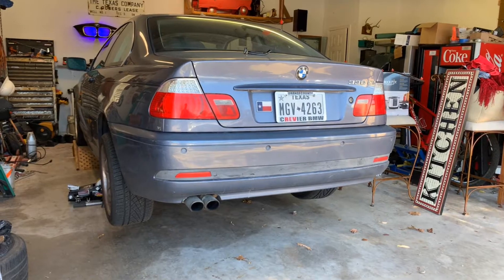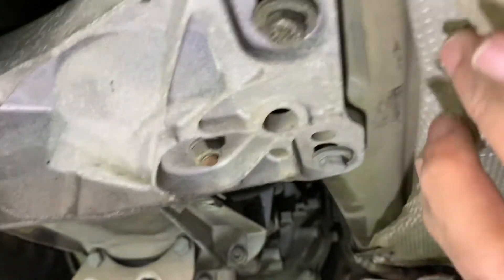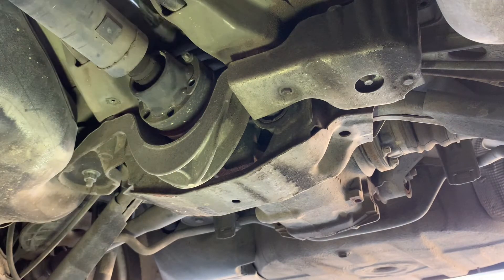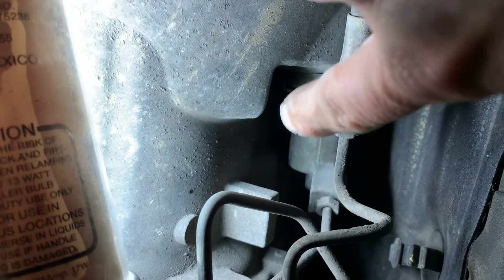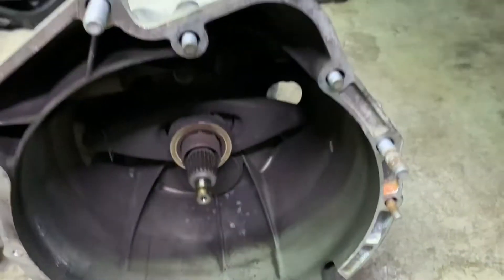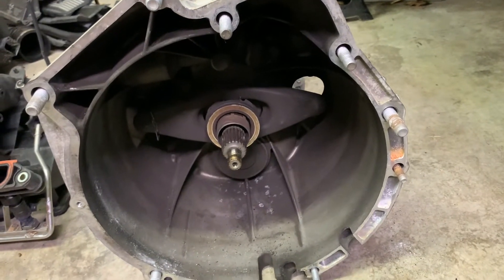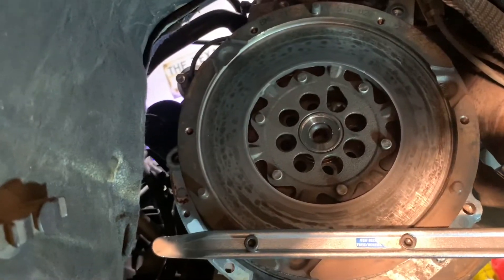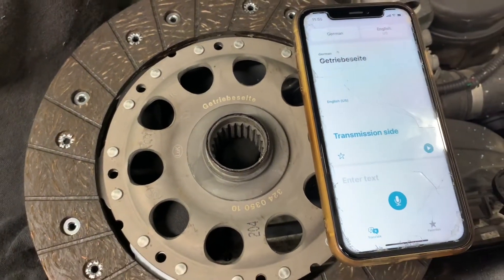BMW E46 Clutch Replacement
BMW E46 330Ci Clutch Replacement. Old school garage style.